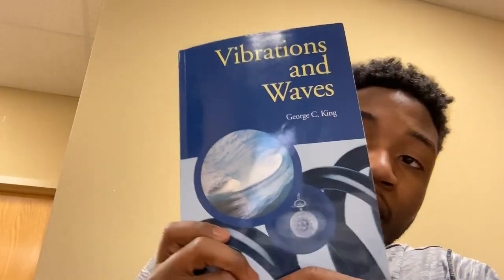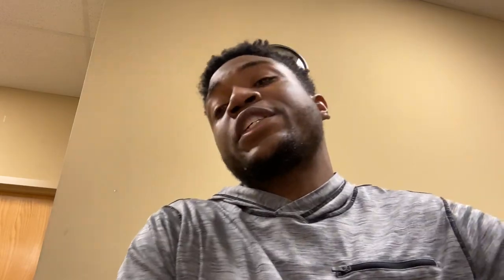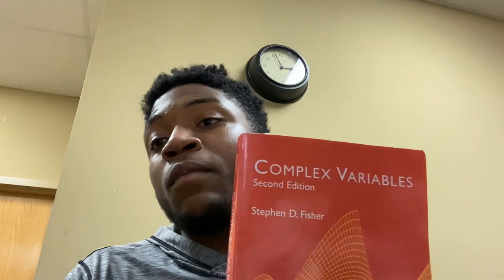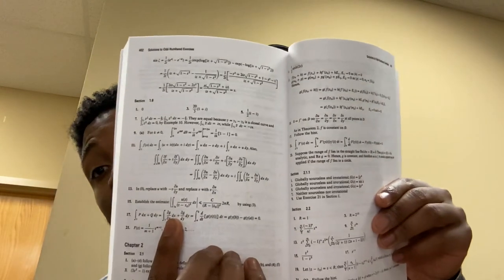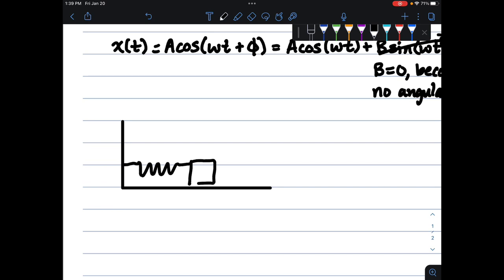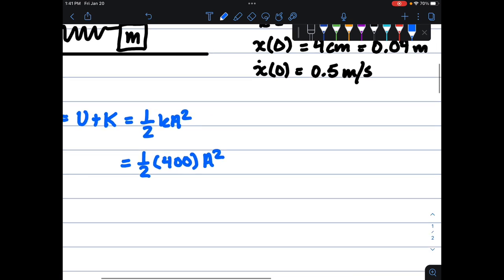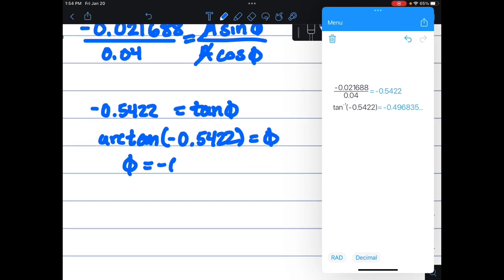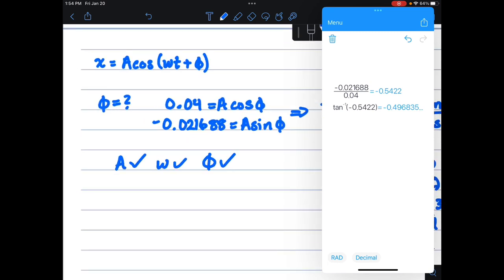Book Review for Physics and Math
Waves and Vibrations - George C. King:

Partial Differential Equations For Scientists and Engineers - Stanley J. Farlow:

Complex Variables - Stephen D. Fisher: